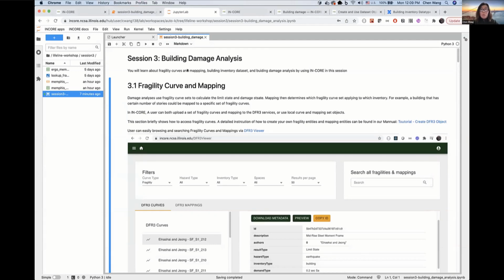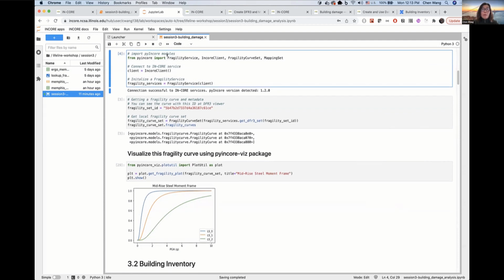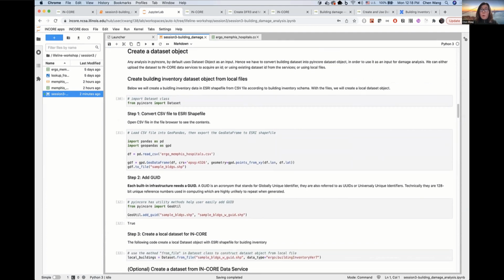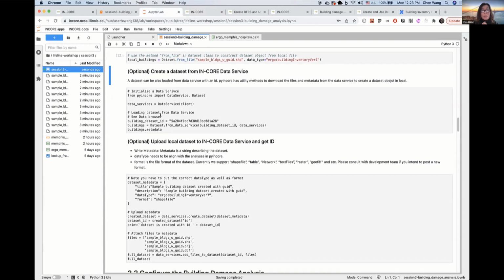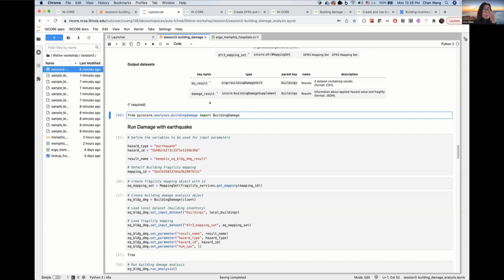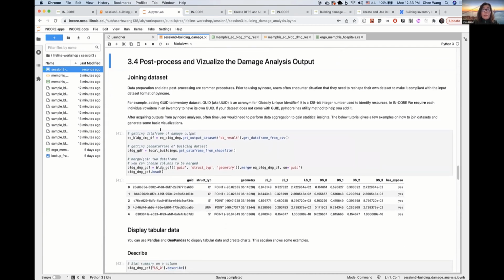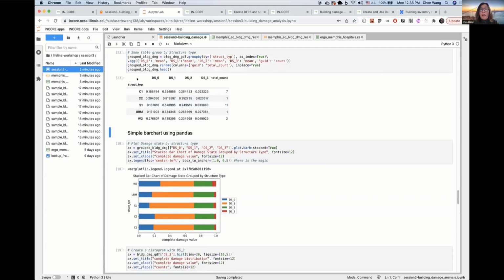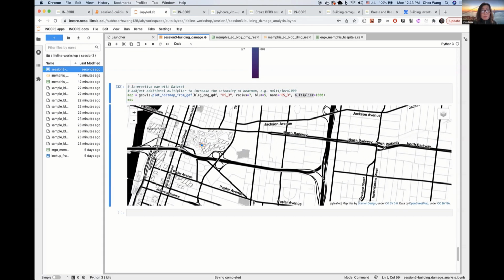Building Damage Analysis